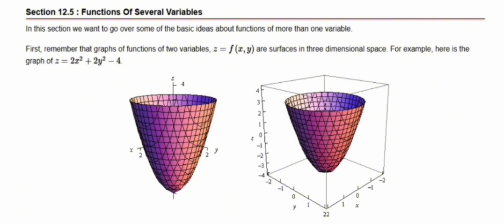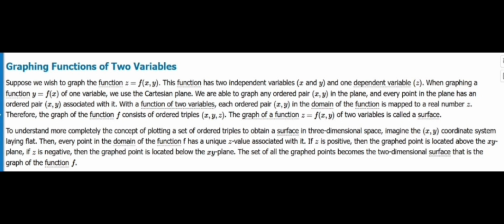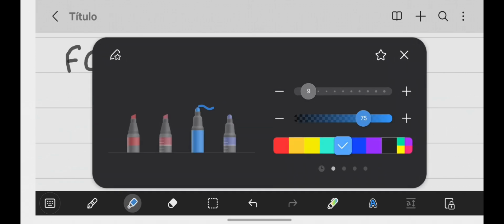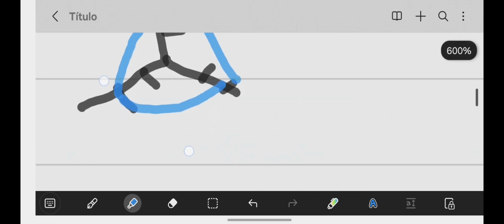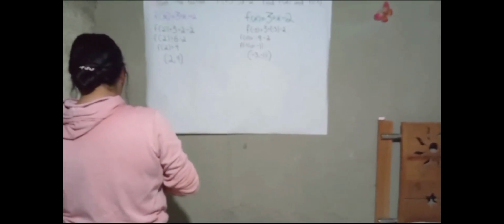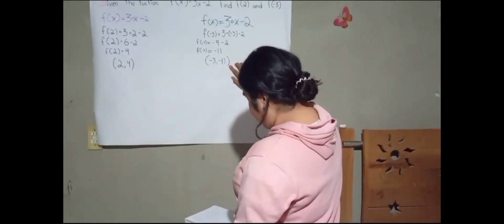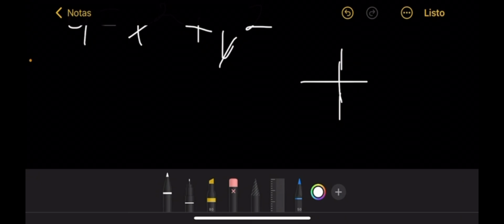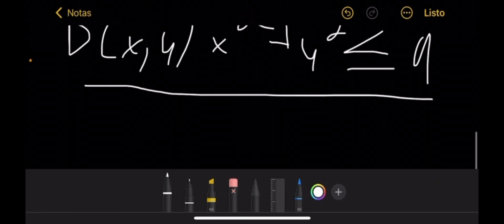Functions of several variables. :D